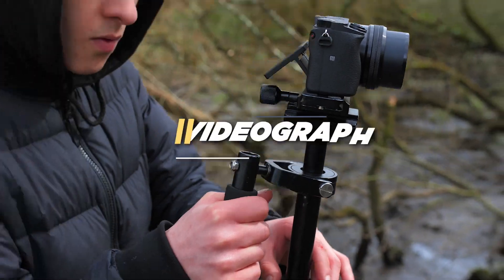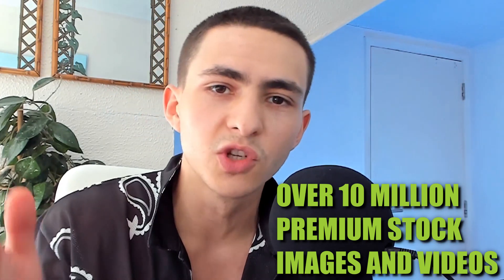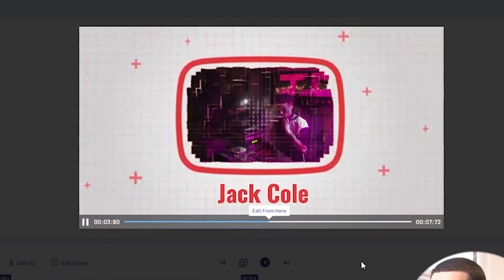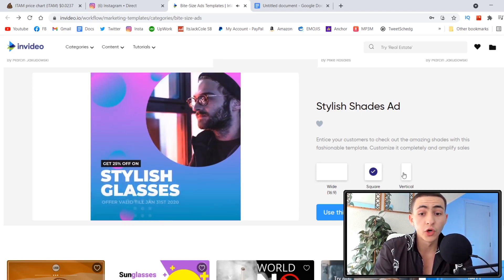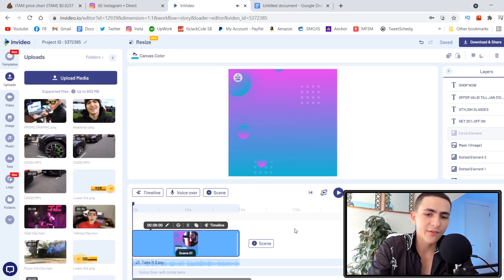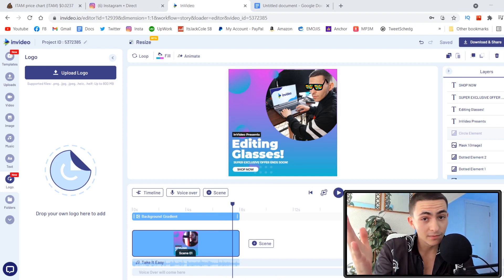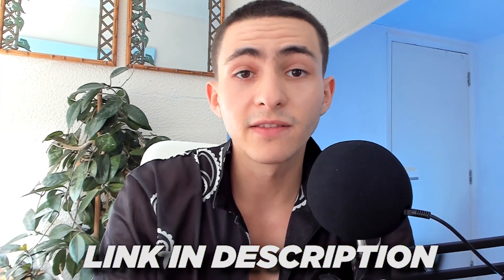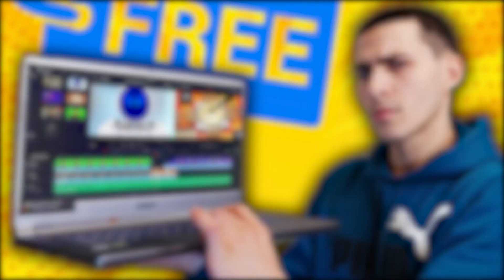How to Edit Your Videos FREE Online | FREE Video Editing Software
In today’s video, I will tell you about the free online video editing software In Video. There is no need to download anything as InVideo is an online video editor, and it is very easy to use. Videos are most popular in comparison to other means of advertising, entertainment and communication and advertisers and creators are always looking for user-friendly and easy-to-use video editing software for free to eliminate the high cost involved in outsourcing video editing work. If you are a creator or advertiser then this free video editor called InVideo will be surely a great help in creating compelling videos very easily. This Invideo tutorial video will explain briefly about different advantages and features of Invideo., how to edit videos on Invideo, different Invideo templates for making intros, slideshows and video ads. Hope you like this video and will be super excited to use to video editing website.